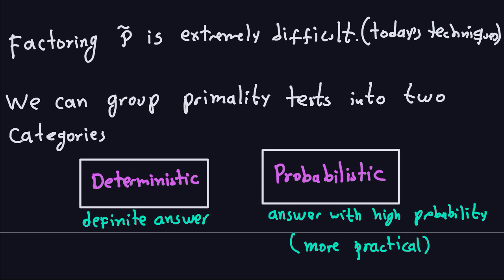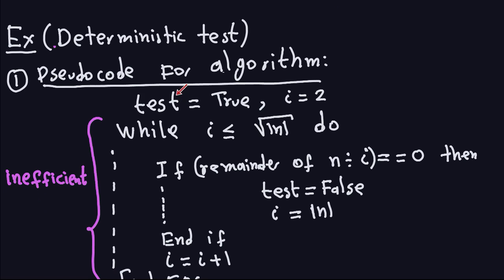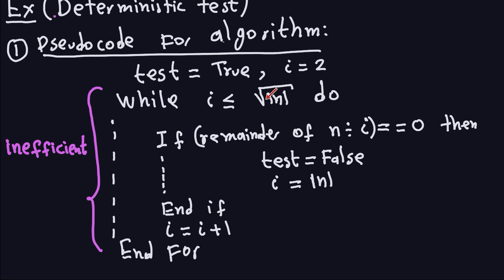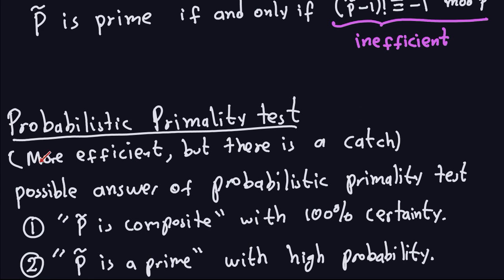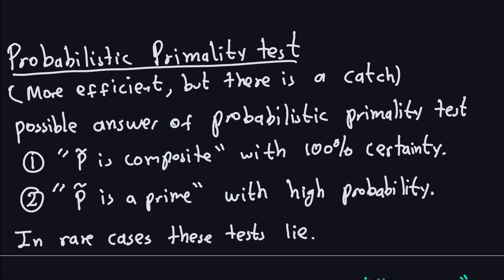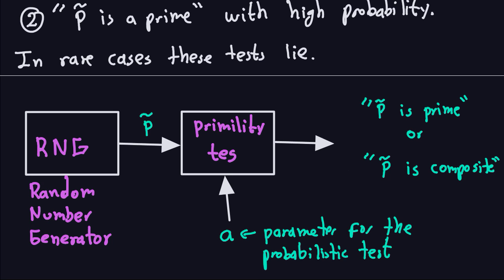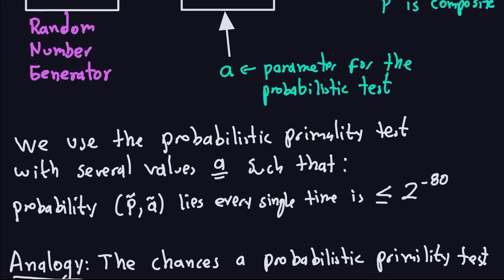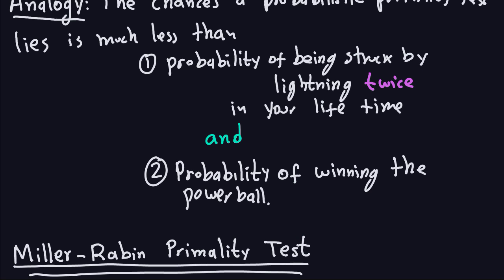Applied Cryptography: RSA - Finding Large Primes - Part 2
This video gives an overview of primality tests. Basic ideas on how these tests work are discussed.